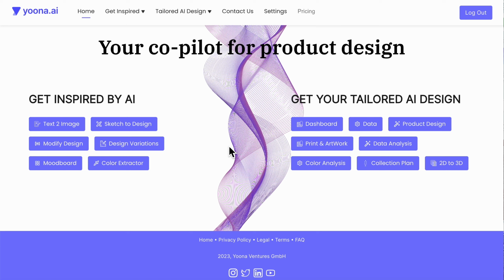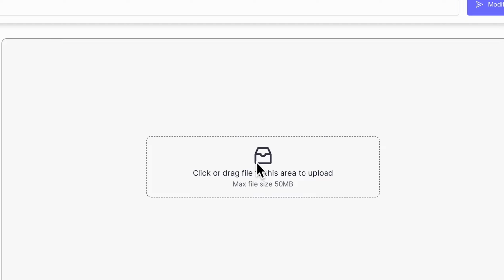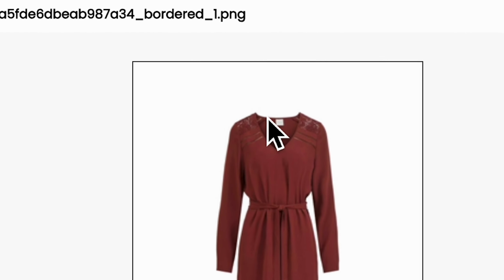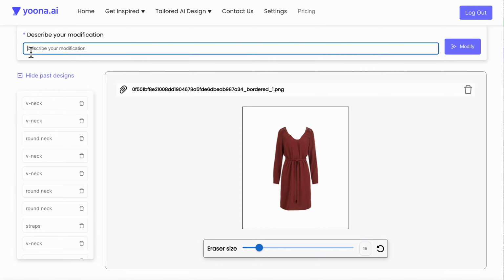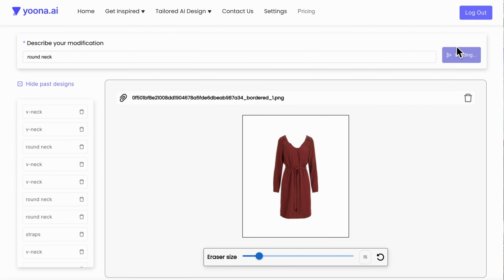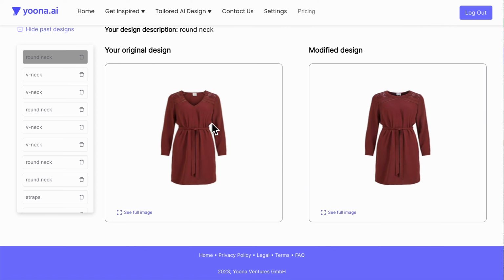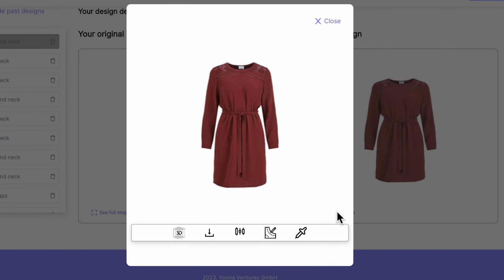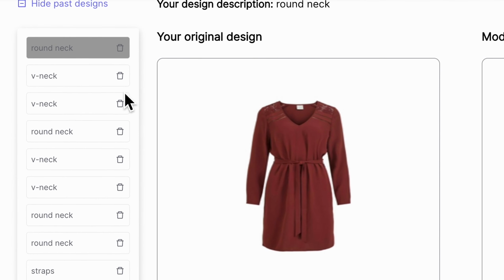GET INSPIRED - Mastering Creative Modifications with - Modify your Design with AI tool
Dive into the world of design evolution with Modify Your Design, the ultimate AI tool for transforming and enhancing your creative projects. In this comprehensive tutorial, we'll guide you through the seamless process of modifying your designs, pushing the boundaries of creativity with yoona.ai's cutting-edge features. 💡💻

Unlock a new realm of possibilities as we demonstrate step-by-step how to effortlessly refine and enhance your existing designs, whether you're a design enthusiast or a seasoned professional. Modify Your Design with AI empowers you with to elevate your design game.

🛠️ yoona.ai offers a comprehensive toolkit specifically curated for product designers, empowering you to unleash your creativity!
⚙️ Text to Design
⚙️ Sketch to Design
⚙️ Design Variations
⚙️ Moodboard Creation
⚙️ 2D to 3D Transformation
⚙️ Color Extractor
⚙️ Color & Data Analysis
⚙️ AI-Generated Product Designs
⚙️ Prints & Artworks Creation
⚙️ Collection Planning

Embark on a journey of limitless design possibilities and see your creations evolve like never before. Whether you're working on fashion design, automotive design, interior design, digital graphics, illustrations, or any creative project, ModifyAI is your go-to companion for pushing the boundaries of design innovation.

Ready to embark on this creative journey?
ℹ️ Visit Yoona.ai/fashion-designers for more information and claim your
🆓 freetrial today!